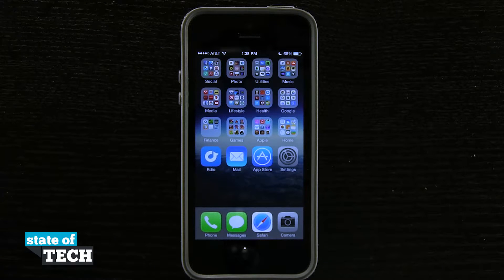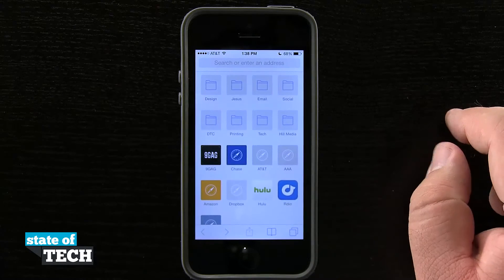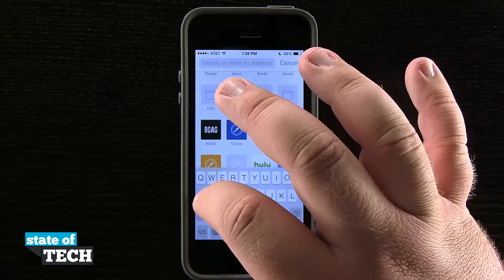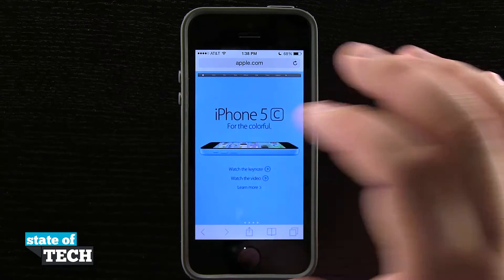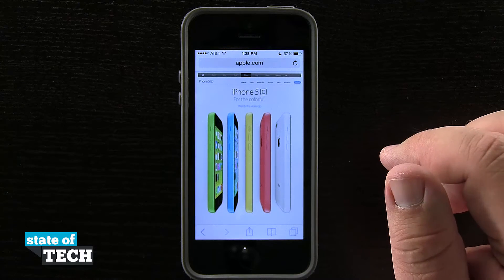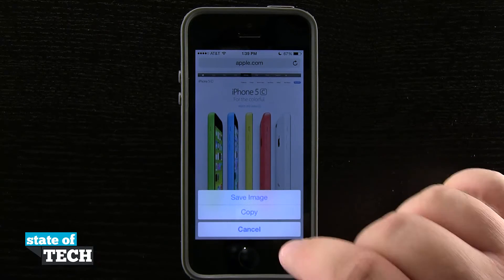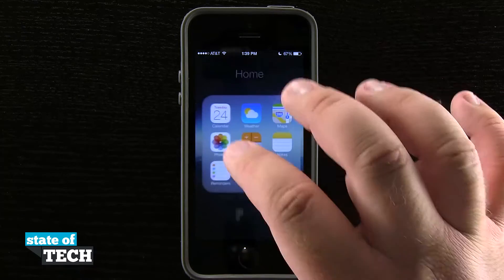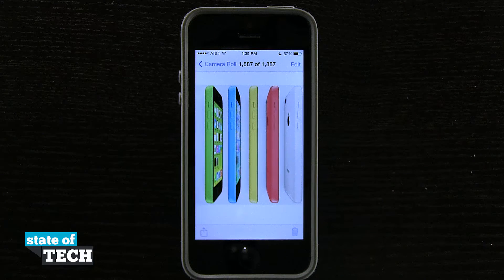iPhone 5S Quick Tips - How to Save Photos from Safari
Ever come across a photo in Safari that you wished you could save and show it to all of your friends. Well, you're in luck! Right from within Safari there are options that will allow you to save images right to your camera roll. In this video we show you how to make this happen.